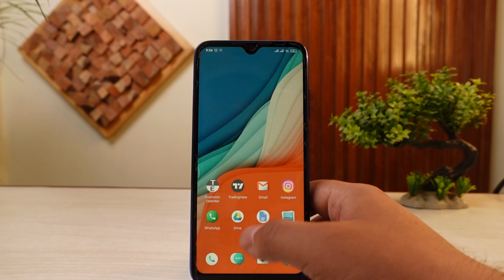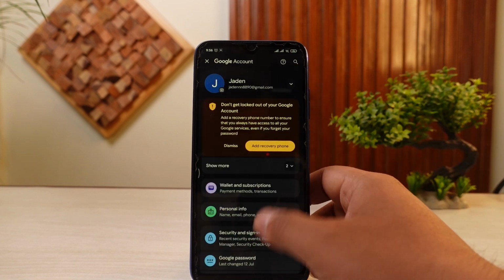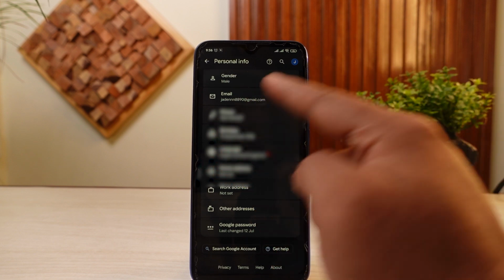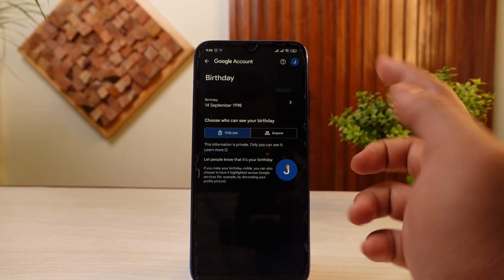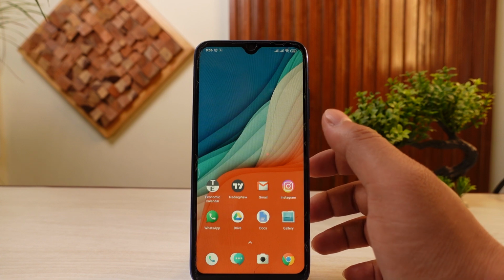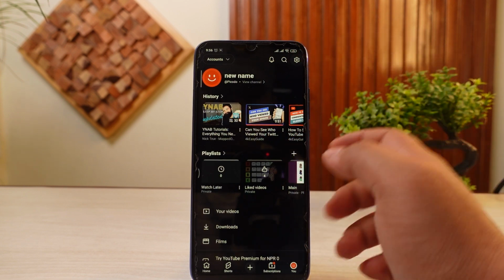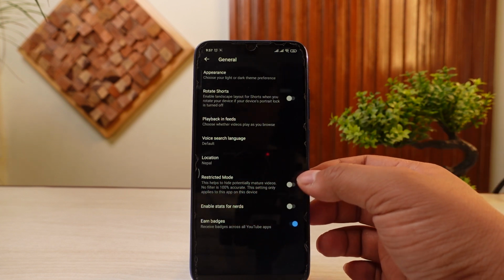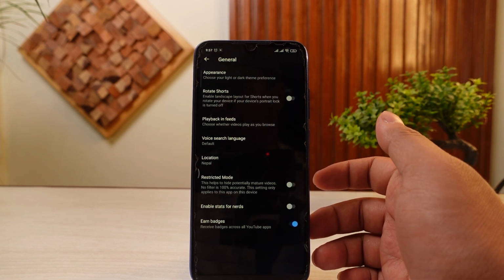How To Fix YouTube Age Restriction Error !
If you are seeing an age restriction error on YouTube, the issue is usually related to your Google account birthdate or Restricted Mode. In this video, I show you how to fix YouTube age restriction error.

First, check your birthdate in your Google account. Go to myaccount.google.com, tap "Personal Info," and look for "Birthday." If the date shows you are underage, update it to reflect that you are 18 or older.

Second, turn off Restricted Mode. Open the YouTube app, tap your profile icon, go to "Settings," then "General," and toggle off "Restricted Mode."

If the video is still restricted, it may be age gated by the uploader, and you will need to verify your age or sign in to a Google account with the correct birthdate.

If none of these steps work, YouTube may be experiencing server issues. Wait a few hours and try again.